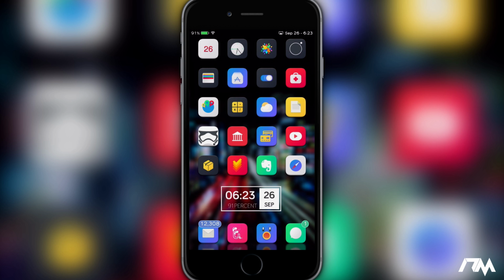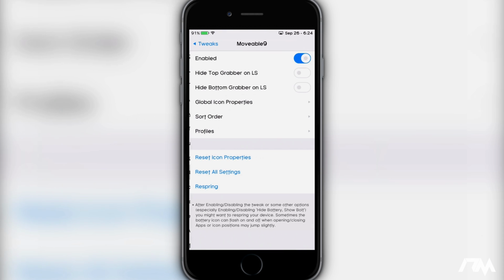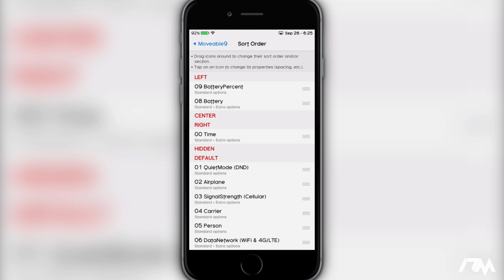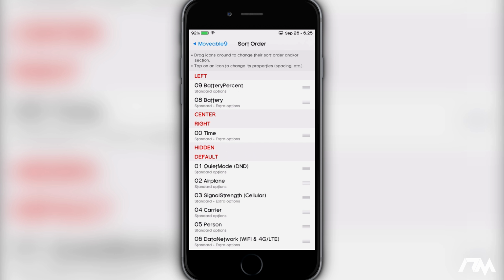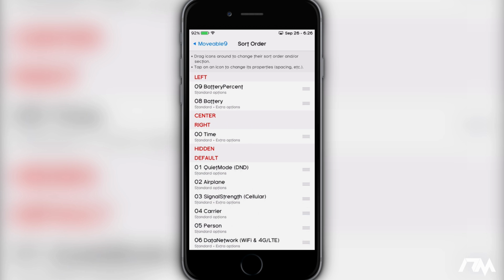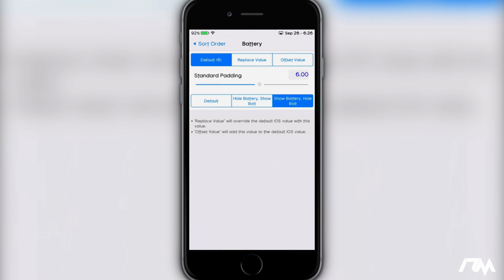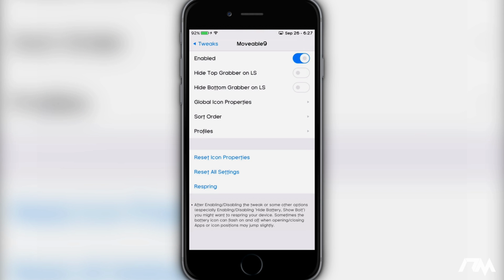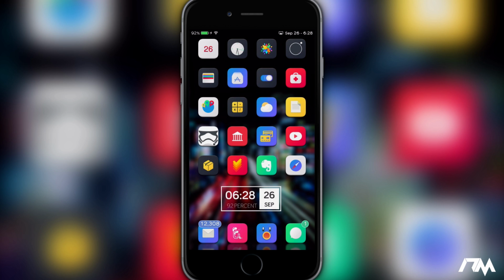How To Rearrange Your Status Bar With Moveable9 For iPhone - iPad - iPod Touch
Name: Moveable9
Price: Free
Developer: Josh Harris (tateu)